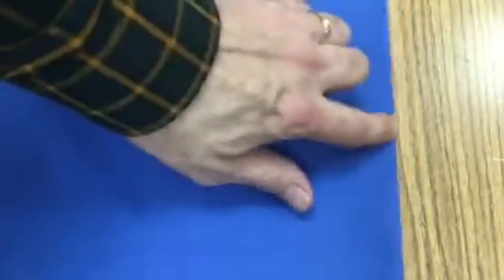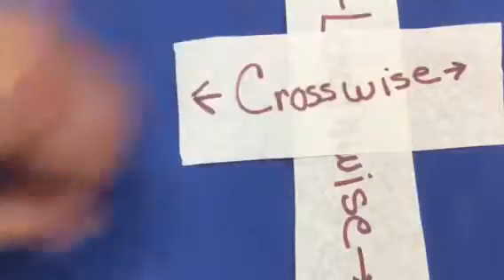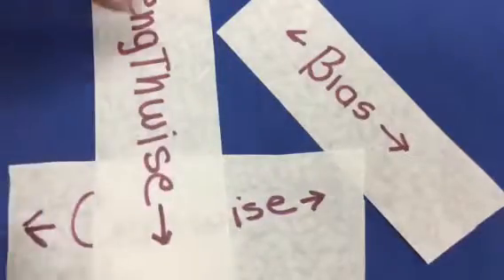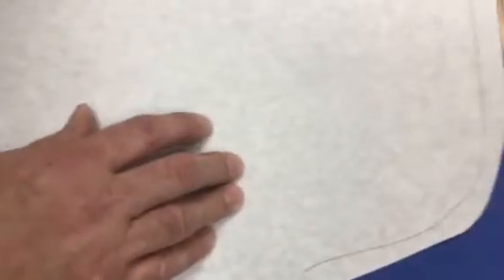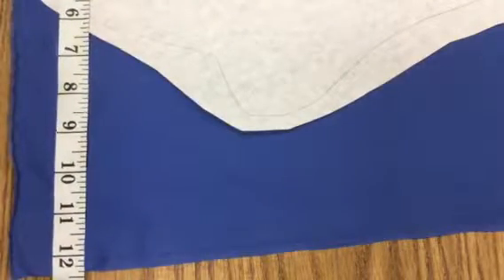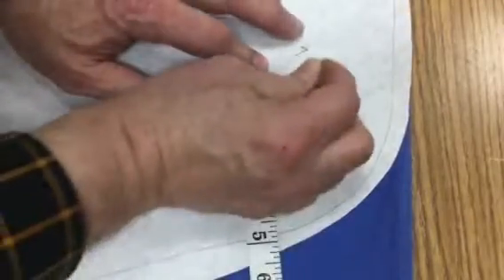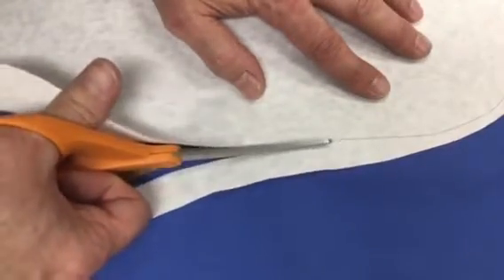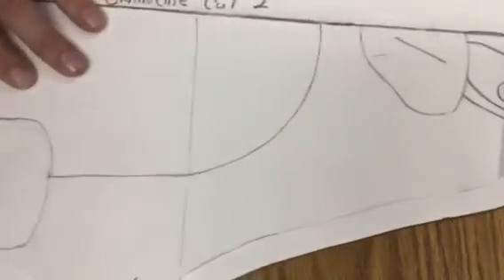Pinning pattern to fabric